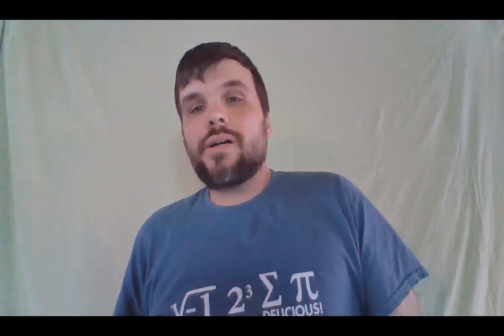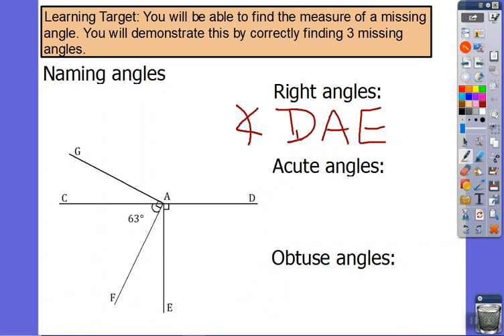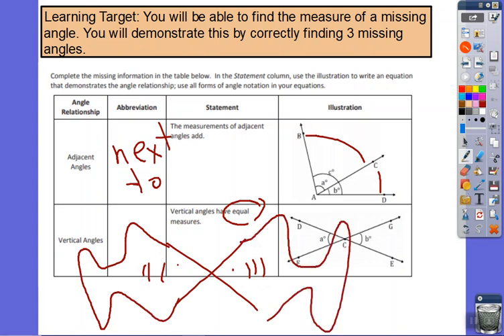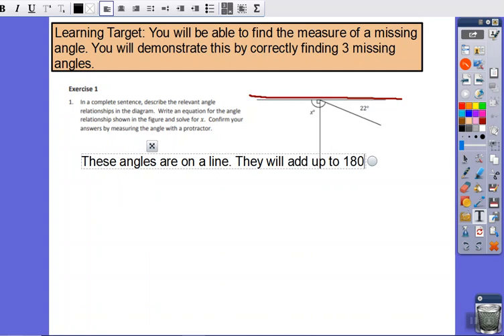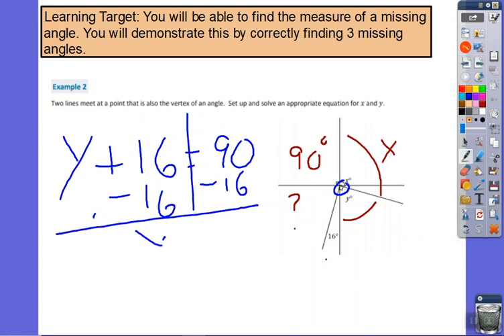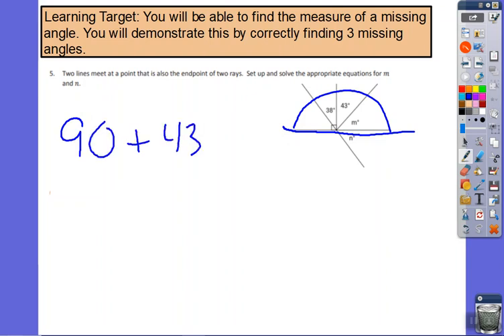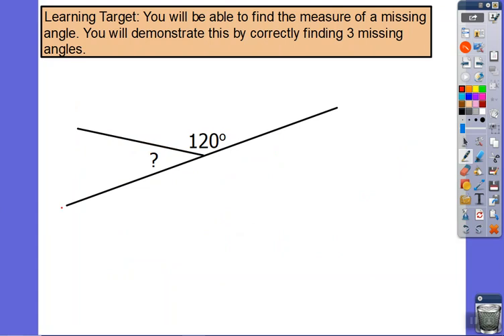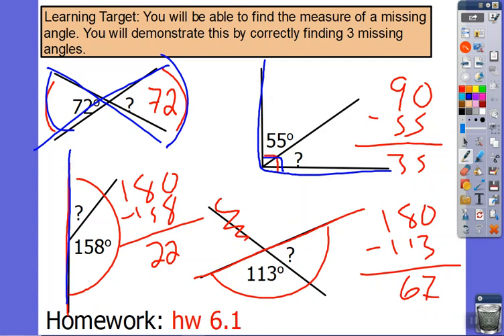7th CV Intro to Angles